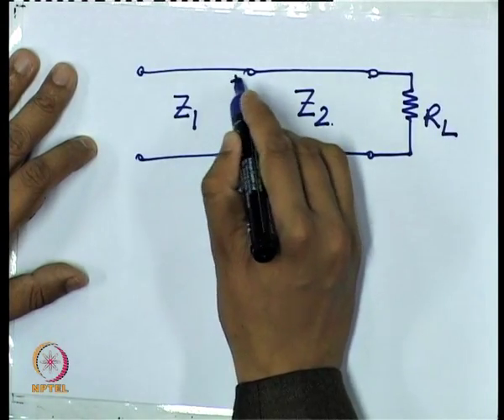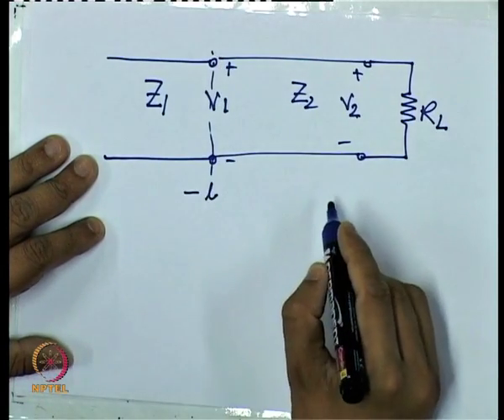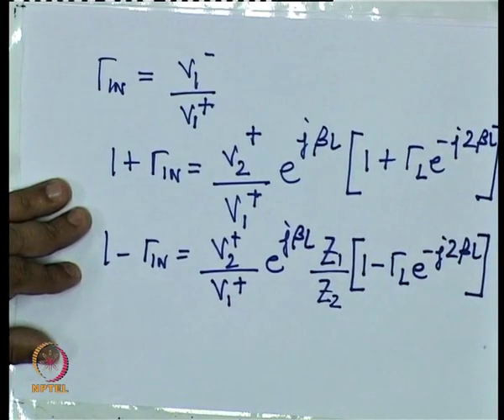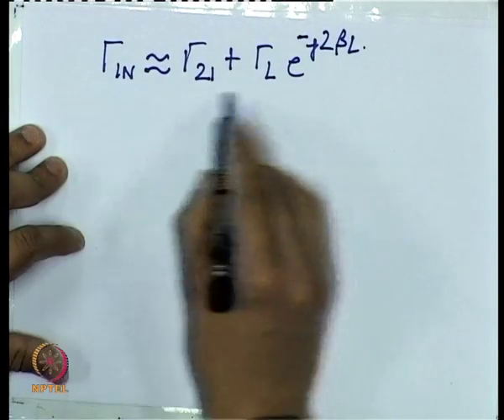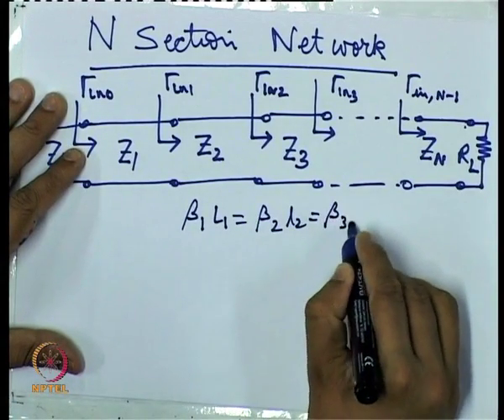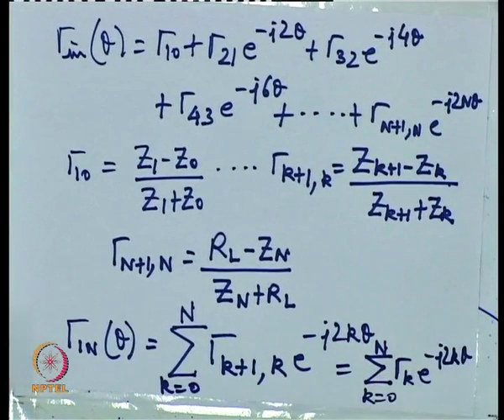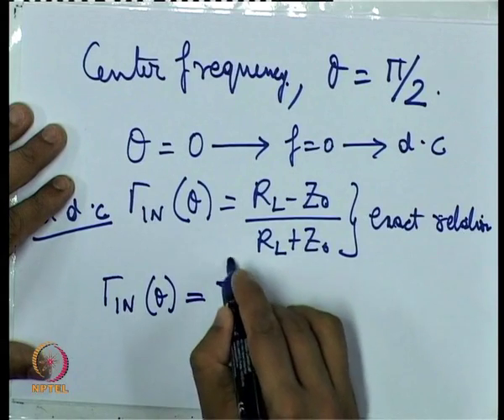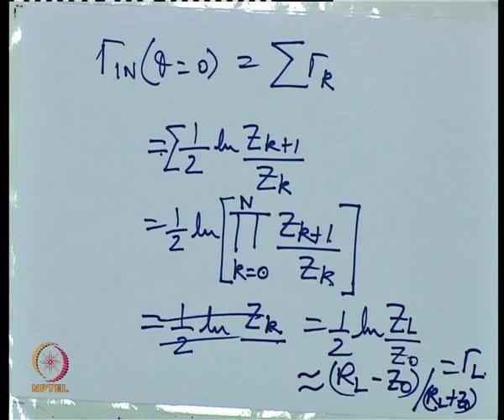Week 2 Lecture 8